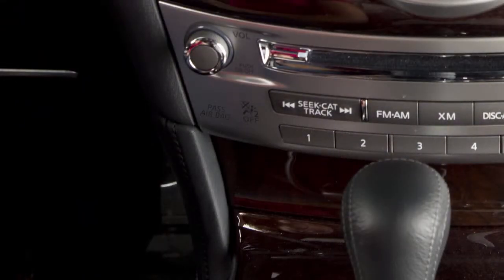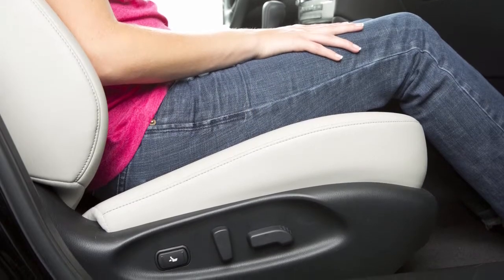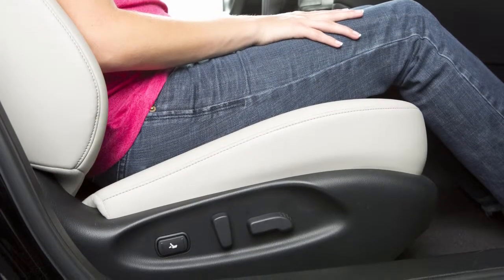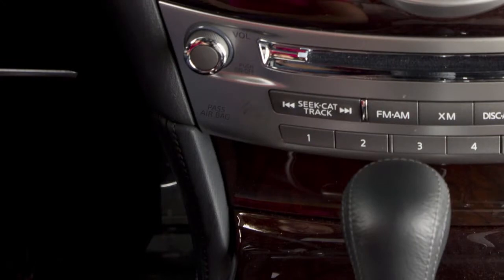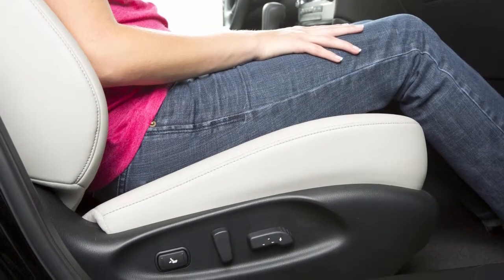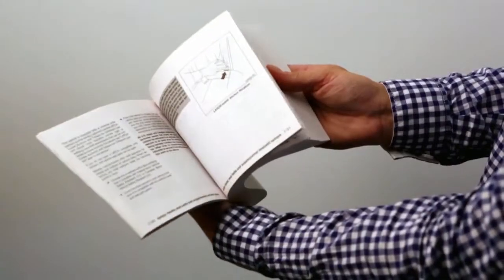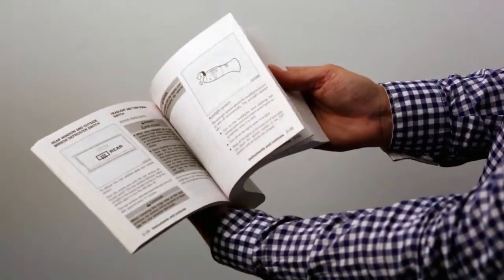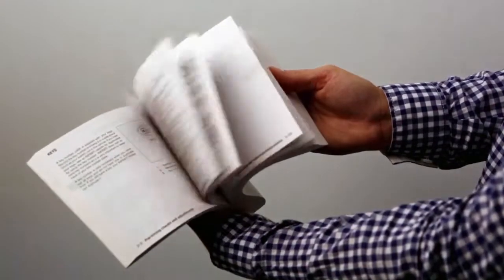2015 Infiniti Q70 HEV - Front Passenger Air Bag Status Light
"The front passenger air bag shuts OFF and the status light illuminates when the  seat is occupied by a small adult, a child or a child restraint system. The status light will turn OFF when the air bag is ON and the front seat is occupied by an adult.